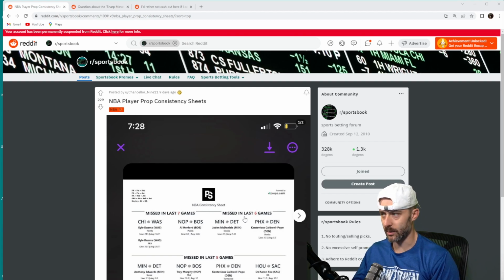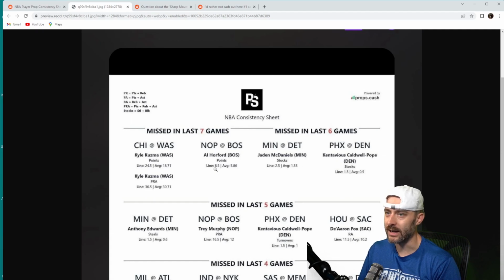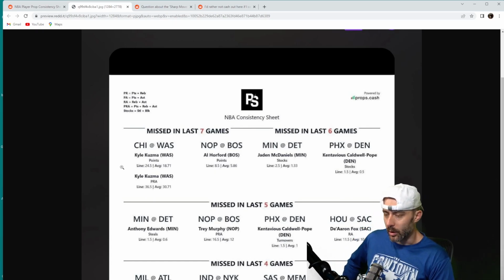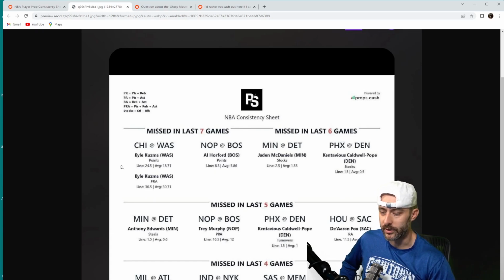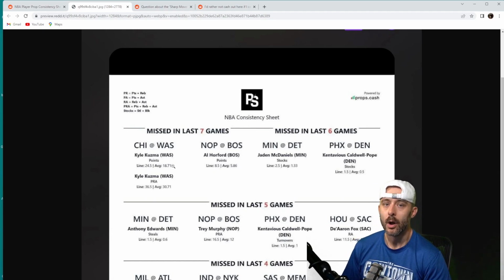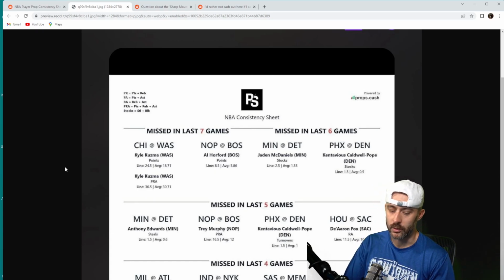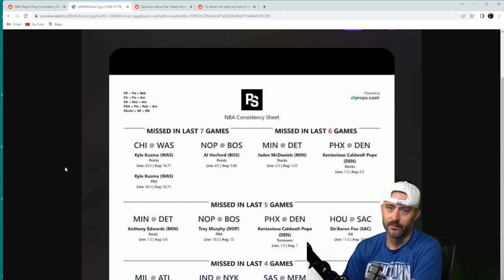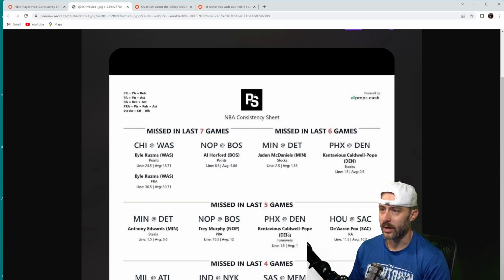NBA Player Prop Consistency Sheets - The Pathway to NBA Betting Profits? | Reaction Series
In this Sports Betting Truth video I go over NBA Player Prop Consistency Sheets and let you all know whether or not using these sheets to make NBA player prop bets is a profitable strategy.

VIDEO EQUIPMENT

Desktop/Streaming Camera - Sony a7iii

Action Camera - DJI Osmo Action 3 Adventure Combo

Vlogging Camera - DJI Pocket 2 Creator Combo

Drone - DJI Mini 3 Pro RC + Fly More Plus

Action Camera Bite Mount - Pro Standard Grill Mount 3.0

Interior Car Windshield Rig:

-GoPro Suction Cup Mount
-GoPro Swivel Mount
-DJI Osmo Pocket Accessory Mount

FITNESS/RACE/TRI EQUIPMENT